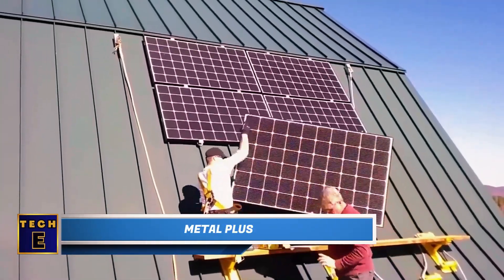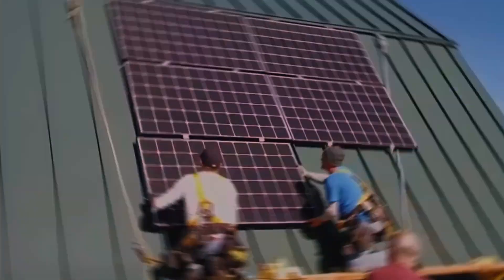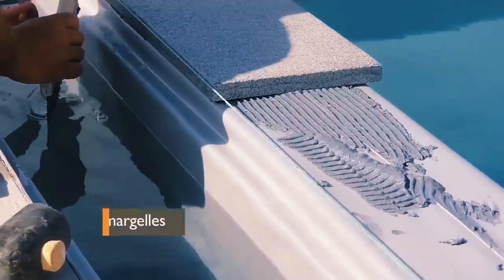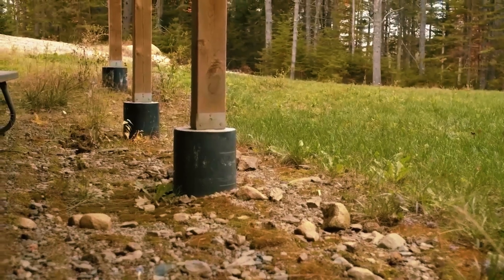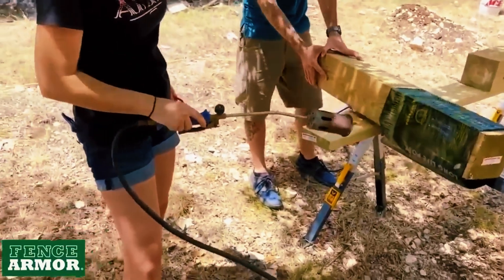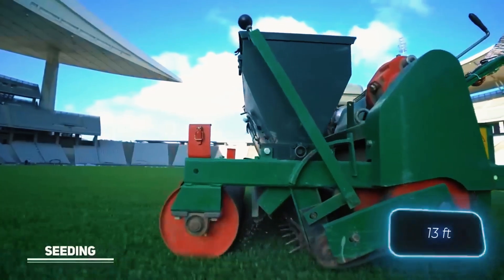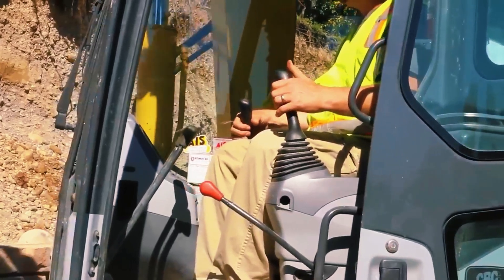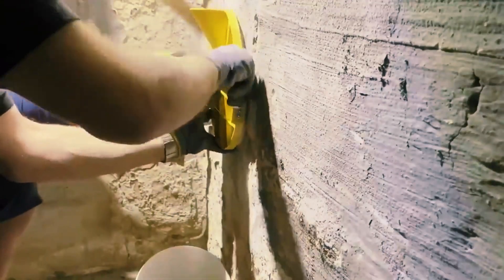Coolest Construction Technologies That Will Amaze You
From the world's best standing seam metal roofing bracket that has straightforward design, making one handed installation and removal a breeze, to a special swelling grout that comes to your aid in utility work for buildings and structures. Here are the coolest construction technologies that will amaze you!

24 Hottest Inventions That Will Change Your Life

14 Gadgets That Will Kill Your Boredom

18 Coolest Amazon Gadgets You Can Buy